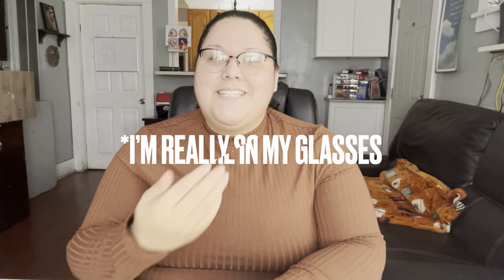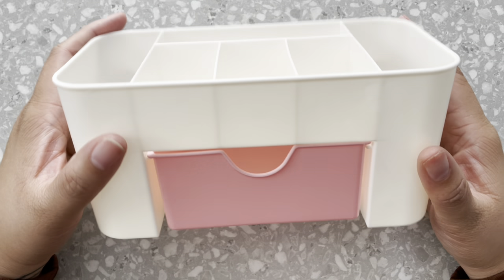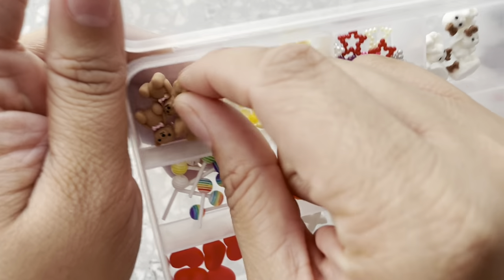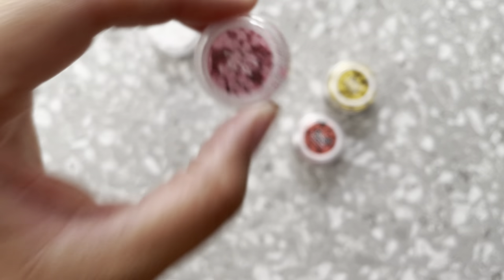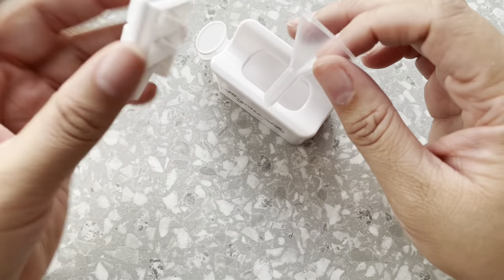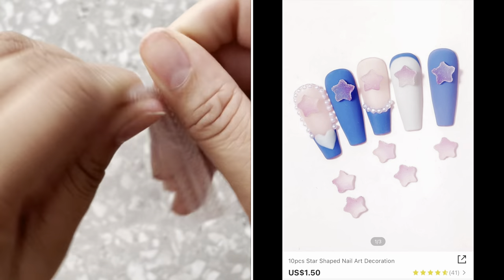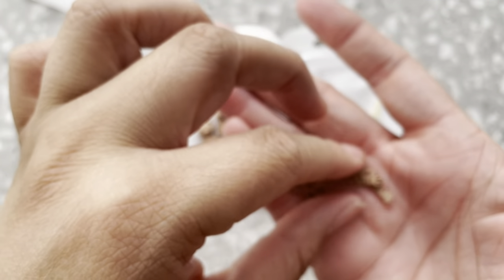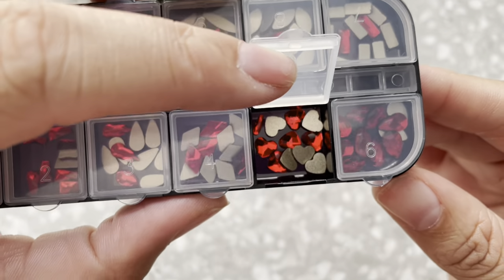SHEIN Nail Haul | My First Video | Super Beginner Aspiring Nail Tech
I HAVE NO SOCIAL MEDIA; JUST YOUTUBE :)

Links to the items shown:

Designer bear/bunny sets:
light brown:
Rhinestone boxes:
Gold: